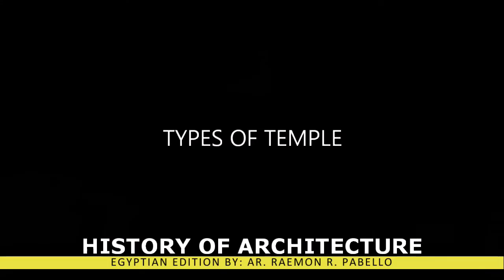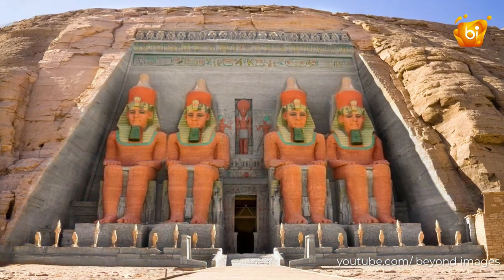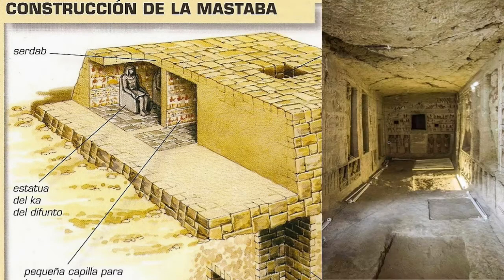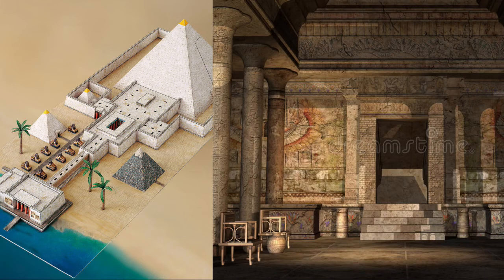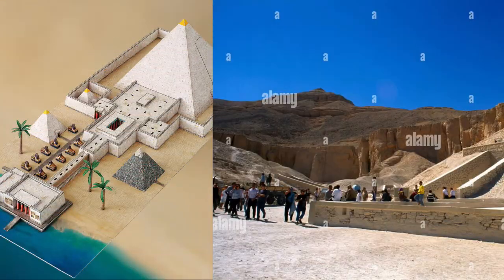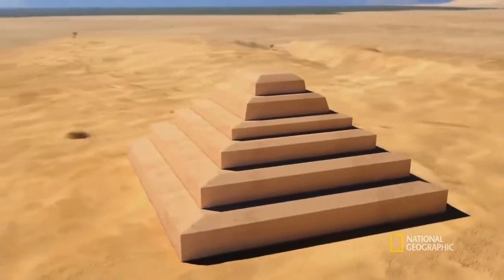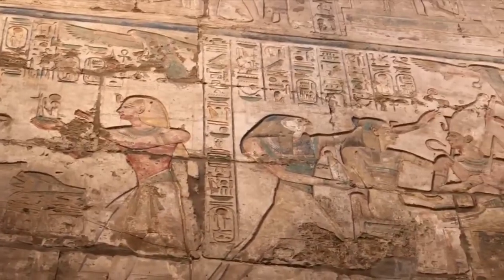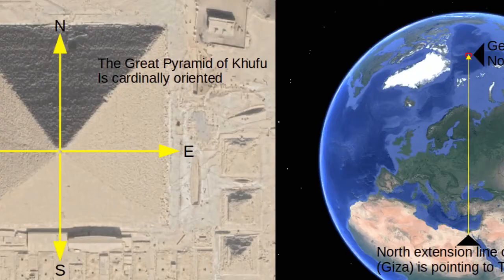HISTORY OF EGYPTIAN ARCHITECTURE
HISTORY OF ARCHITECTURE 02 - HISTORY OF EGYPTIAN ARCHITECTURE

COLLEGE OF ARCHITECTURE PROVIDES SIMPLIFIED, COMPREHENSIVE, ARCHITECTURE LICENSURE EXAMINATION REVIEWER (SCALER)

TOPICS

00:00 INTRODUCTION
00:37 EGYPTIAN ARCHITECTURE TERMINOLOGIES
01:29 TYPES OF TEMPLE
01:43 PARTS OF A MASTABA
01:51 PARTS OF A PYRAMID
02:01 SIGNIFICANT EGYPTIAN STRUCTURE
02:11 CHARACTER OF EGYPTIAN ARCHITECTURE
02:31 FAMOUS BUILDING IN EGYPTIAN ARCHITECTURE